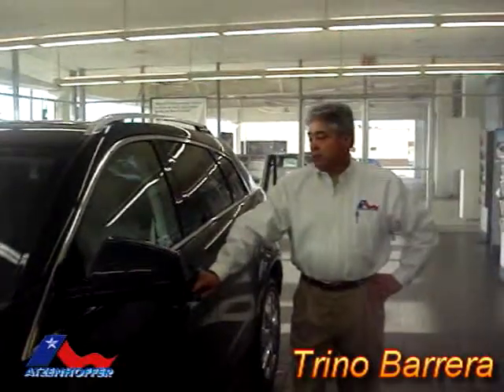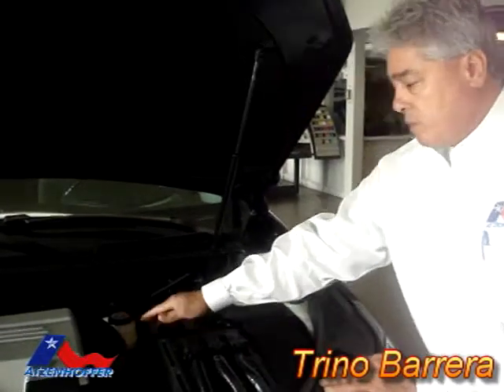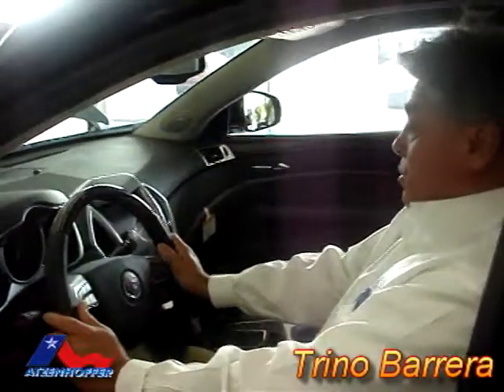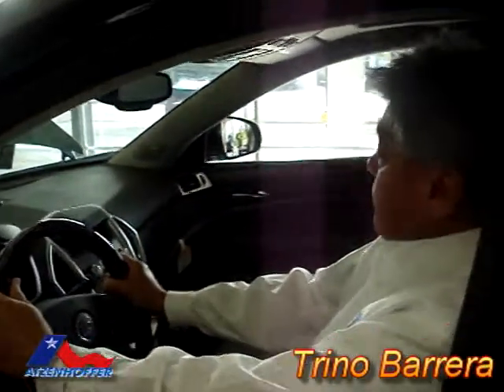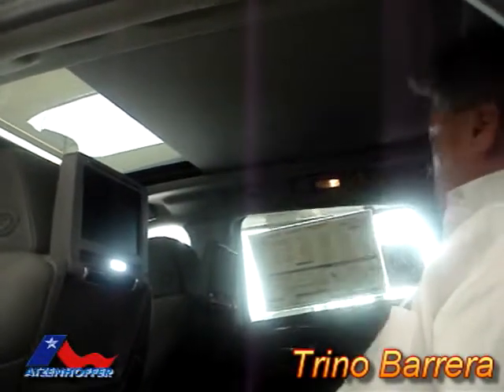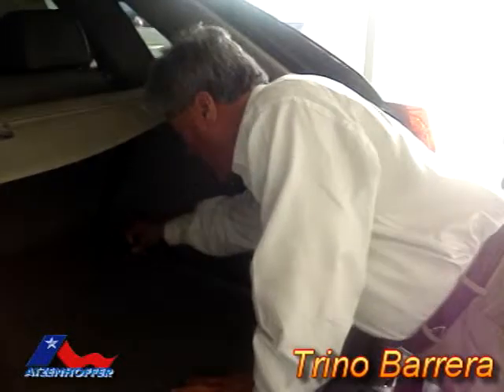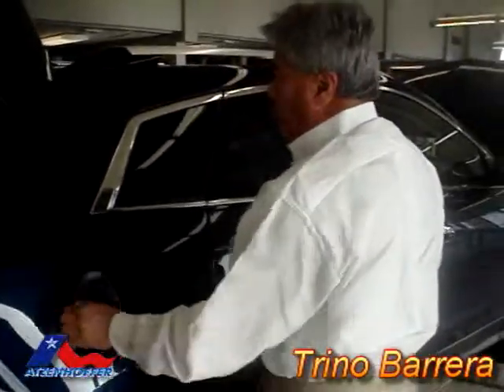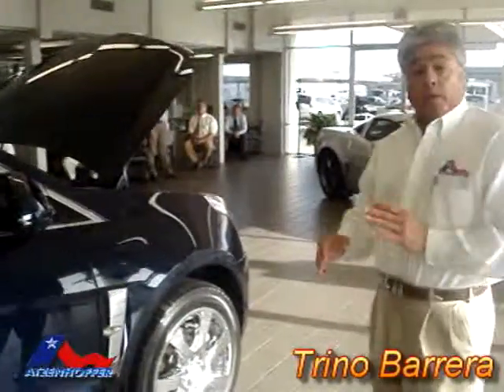2010 Cadillac SRX walkaround Trino Barrera